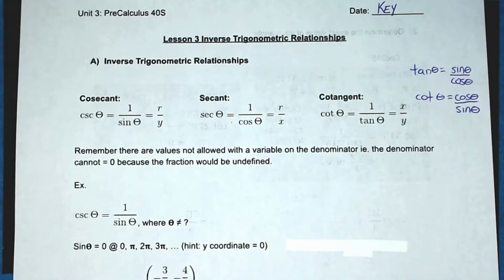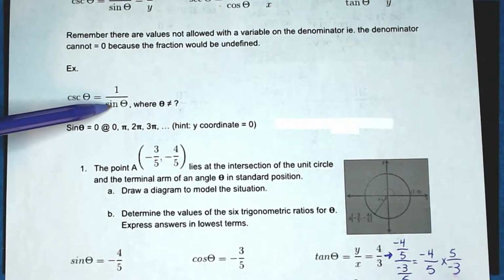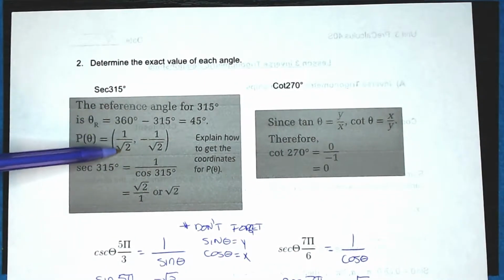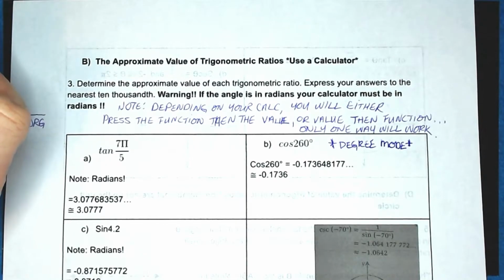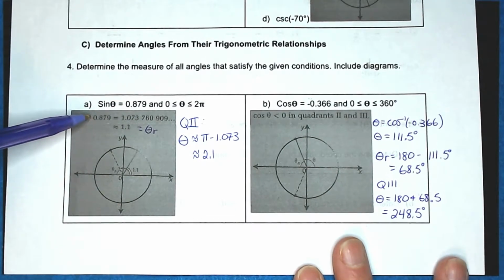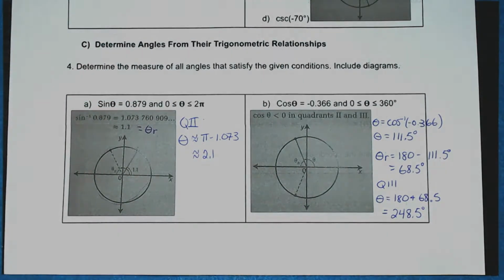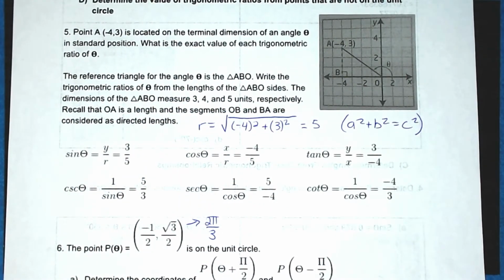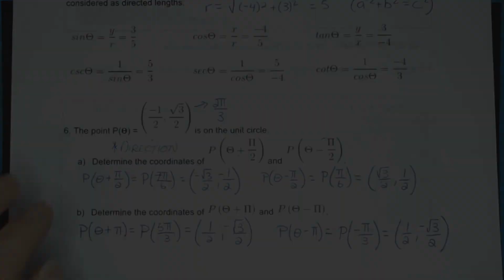Unit 3 - Lesson 3 - Inverse Trigonometric Relationships